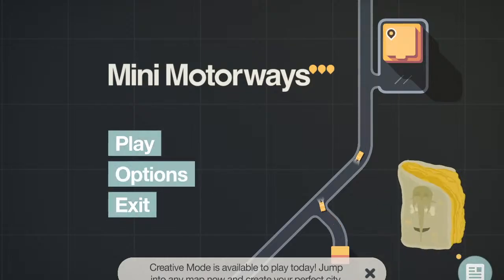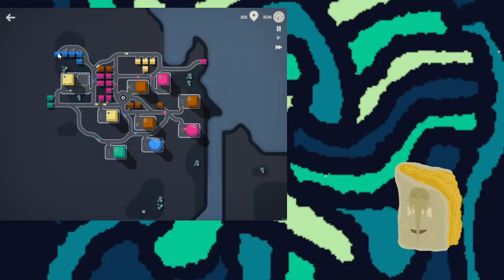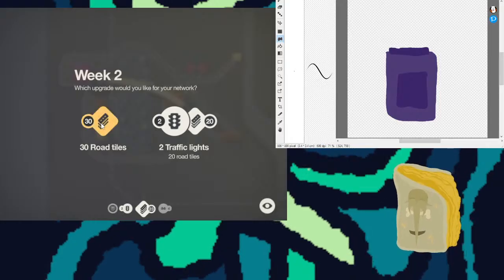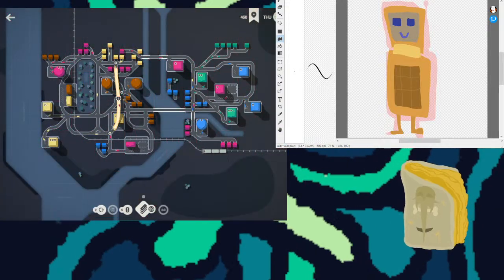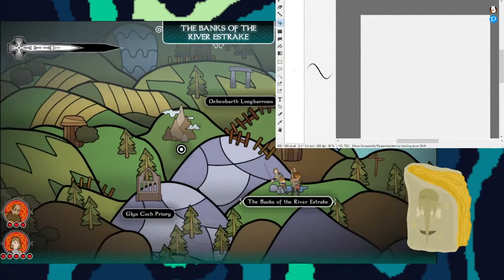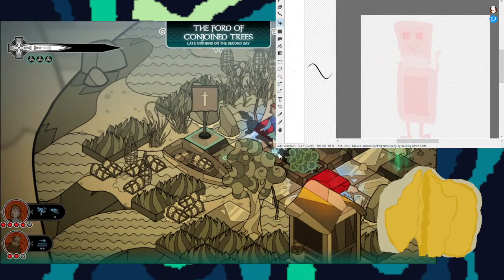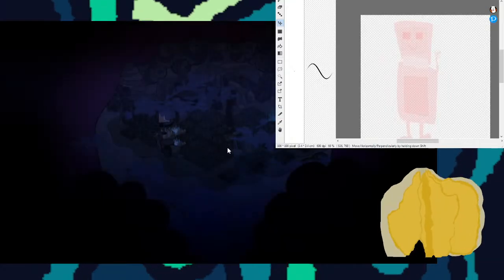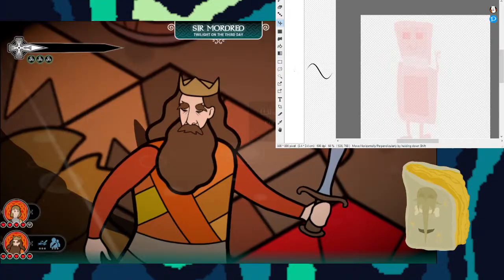Pendragon (story chess) and doodling chatters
Switched off of mini motorways for "pendragon" an underrated game that deserves more attention, chatting may get you drawn as a electronic character